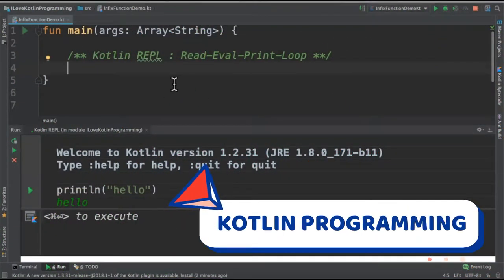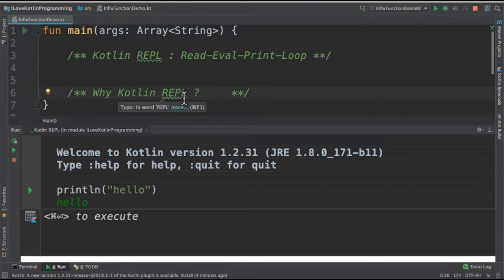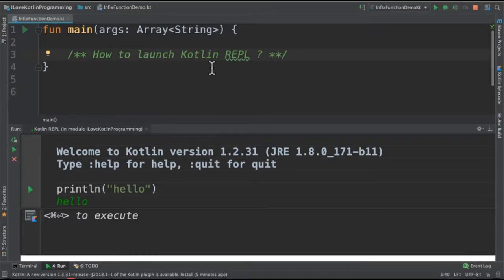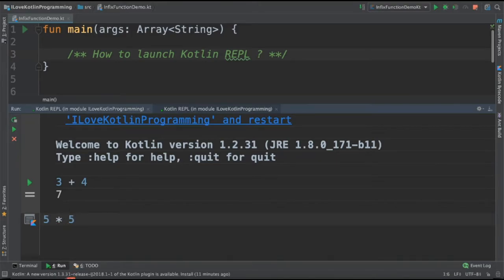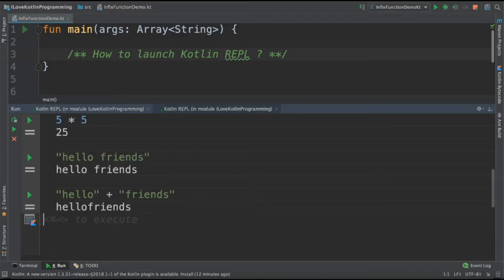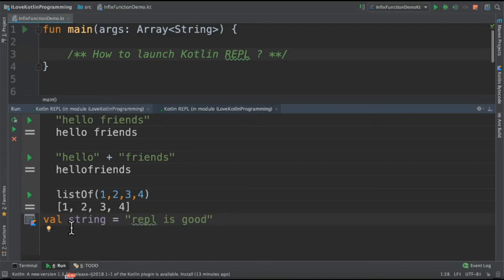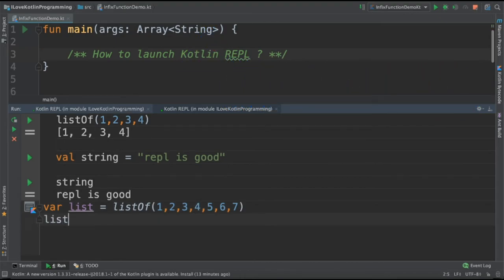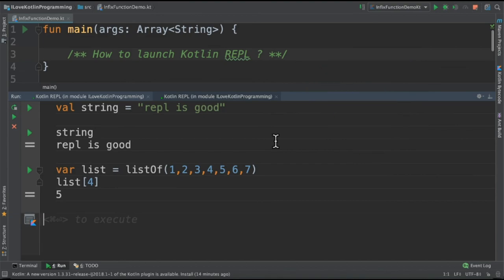WHAT IS KOTLIN REPL ? EXPLAIN KOTLIN REPL WITH CODE EXAMPLE | REPL CODE DEMO | InterviewDOT